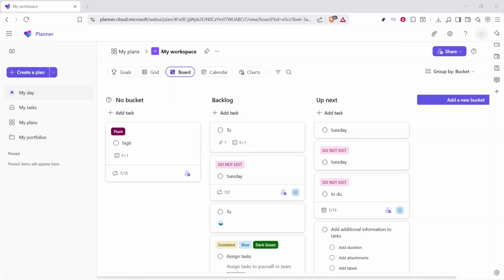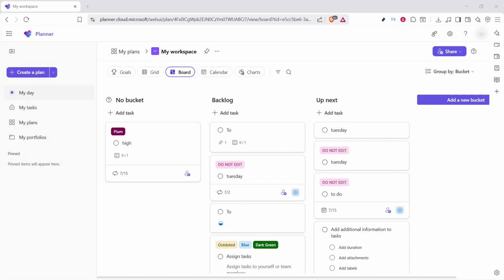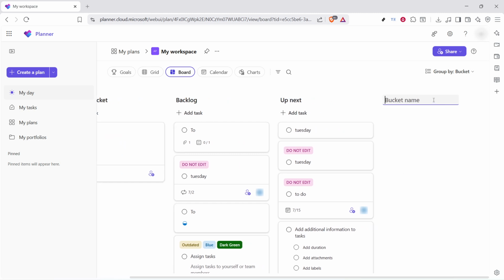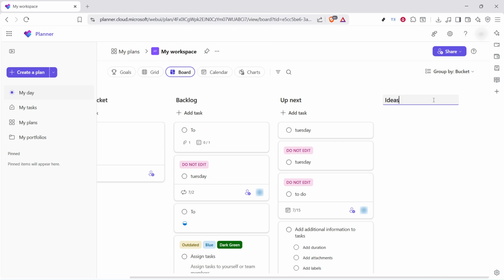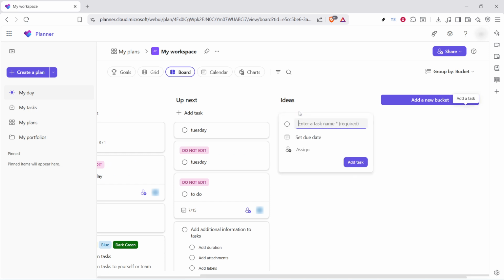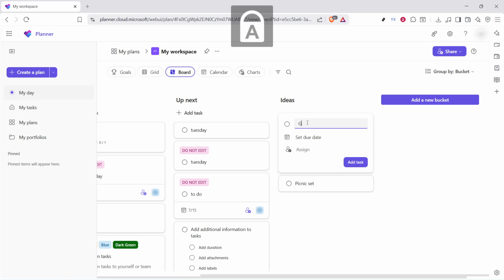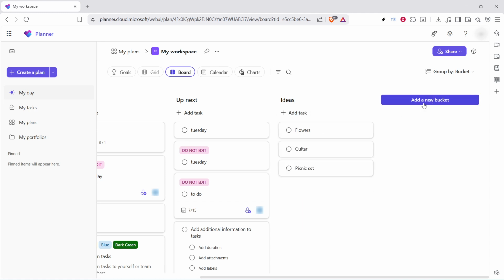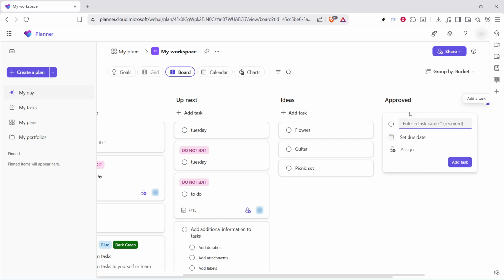How to use Microsoft Planner as Kanban Board (Step By Step 2026)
How to use Microsoft Planner as Kanban Board